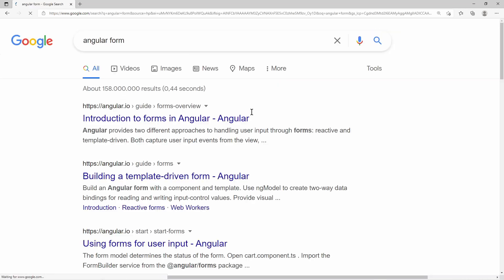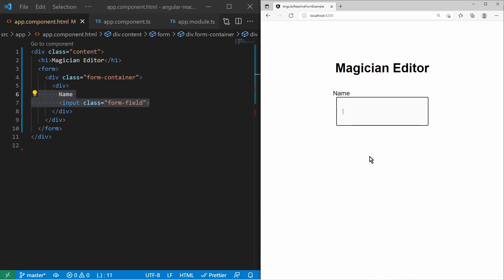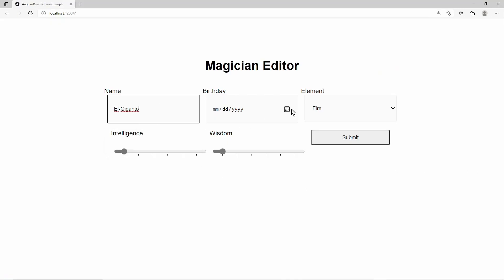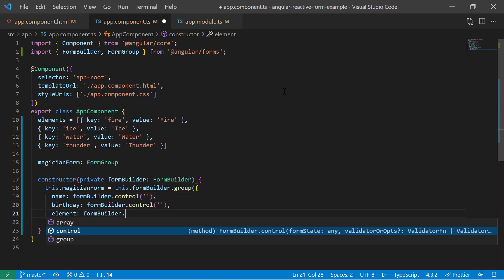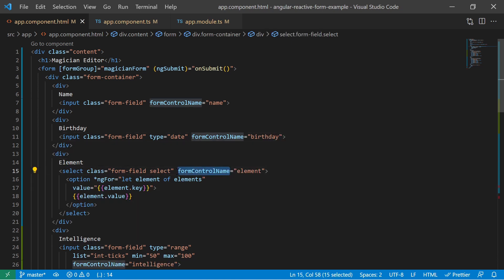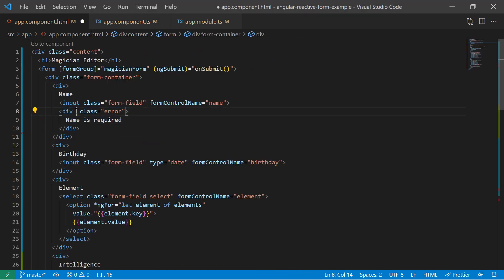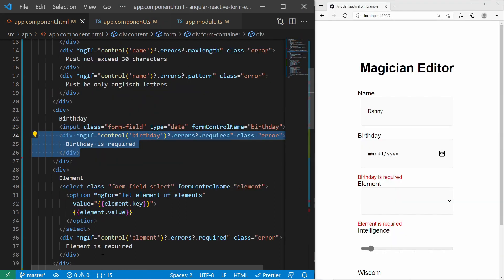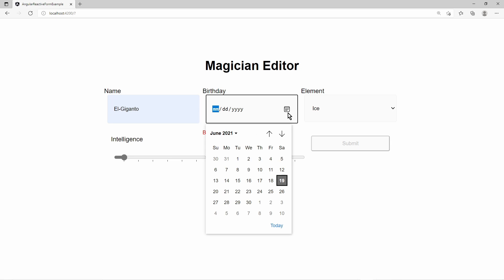Angular - Reactive Forms Tutorial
This video is a crash course/tutorial for Angular reactive forms. We build a basic form with standard validators and custom validators.

(00:00) - Intro
(00:47) - HTML Template
(02:00) - FormGroup, FormControls and bind to HTML form
(04:02) - Standard Validators
(05:37) - Custom Validator
(06:34) - Custom FormGroup Validator (Complex Validation)